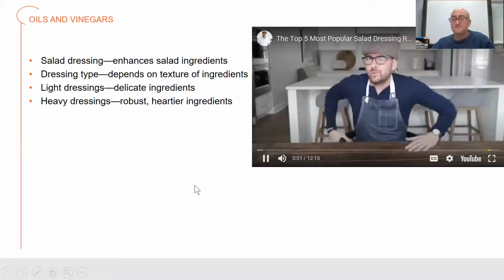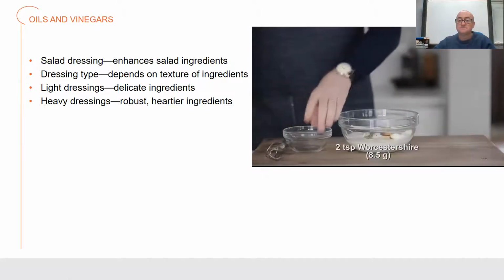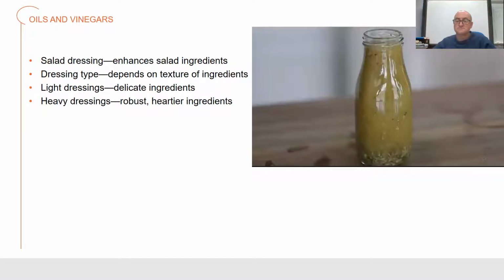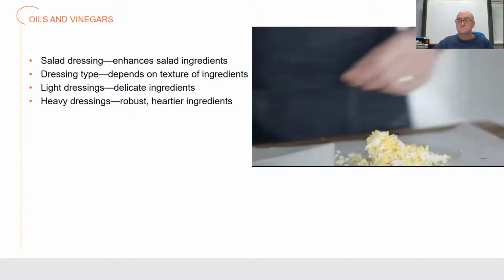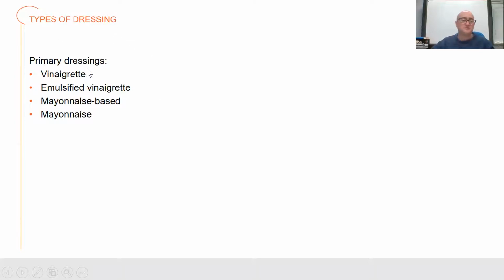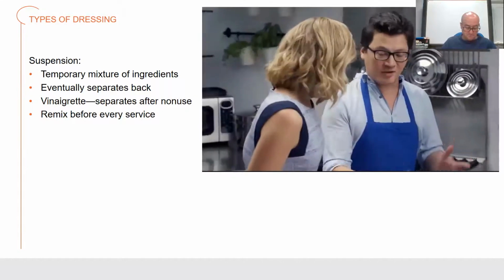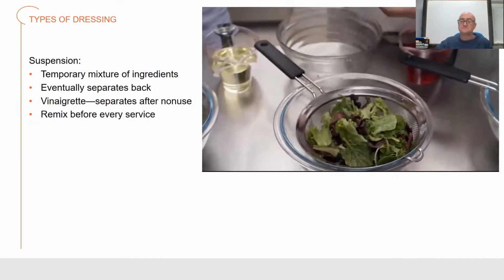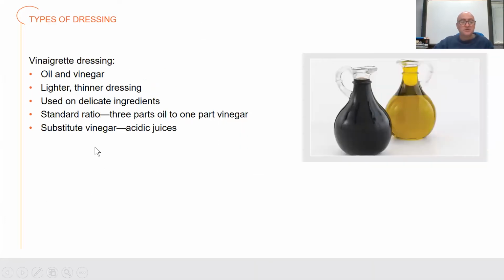WK 34 Day 1 Dressings and Dips